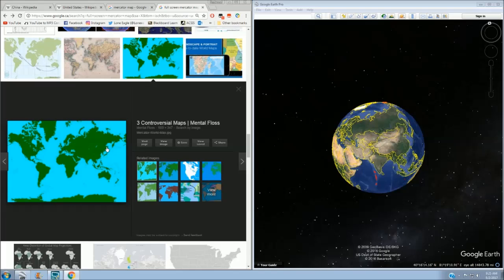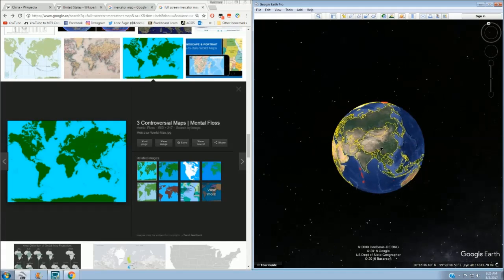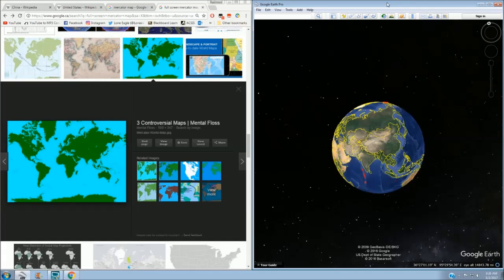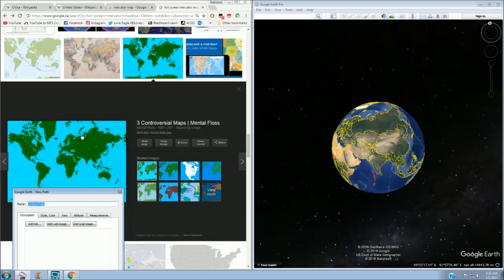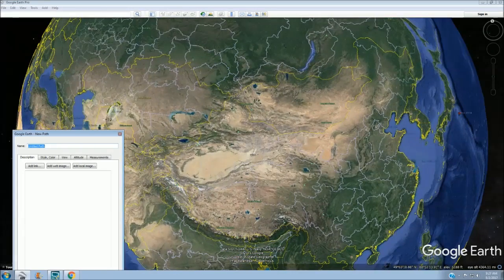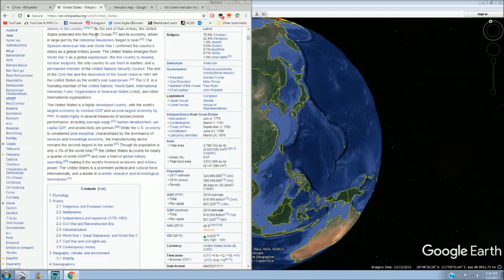Mandela Effect: Putting China Back Together Again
Good day everyone! Hope all is well on your end.

Putting China and friends back together again.  This is how I remember the whole Asia continent along with Russia in our old world...particularly Google Earth.  I use the Mercator Map, but like Google Earth, I don't swear by it.  Both are GOOFY!!!

Let me know what you think please! Thank you!!!